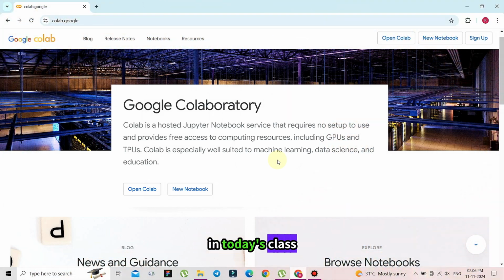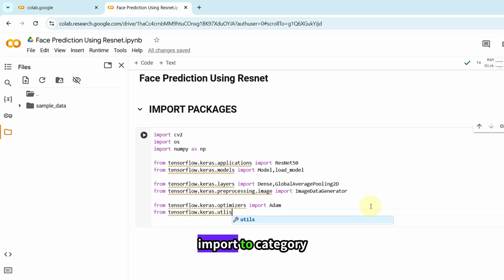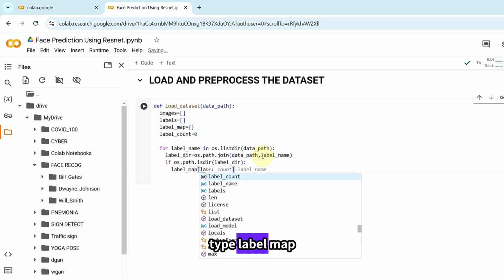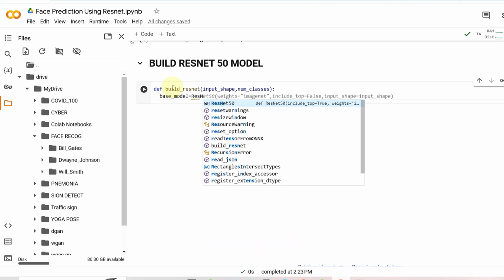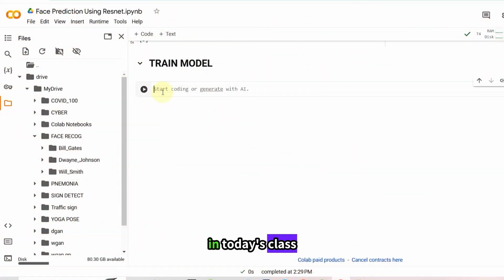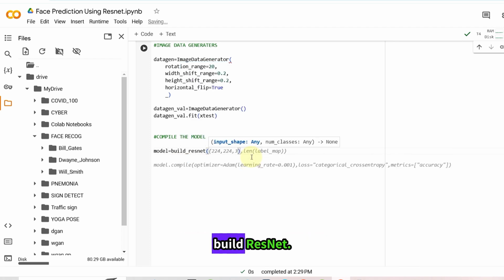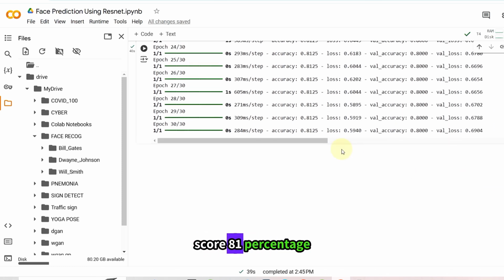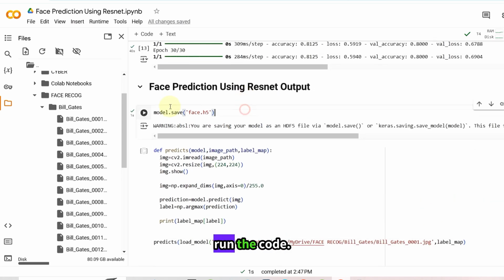Face Recognition Project Using Resnet 🔥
In this Face Recognition Project using ResNet, you’ll learn how to build a robust face detection and recognition system with Python deep learning. This ResNet-based face recognition tutorial for beginners 2025 covers data preparation, model training, and real-time testing

COURSE TIMELINE 😃👇:
00:00 COURSE INTRO
00:44  IMPORT PACKAGES
05:34  PREPROCESS DATASET
12:04  BUILD RESNET MODEL
16:24  TRAIN MODEL
24:44  FACE PREDICTION OUTPUT

resnet face recognition project
Python face recognition resnet
face recognition using ResNet 2025